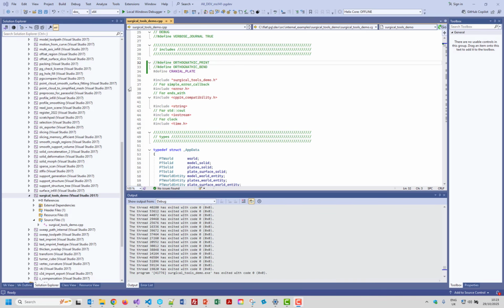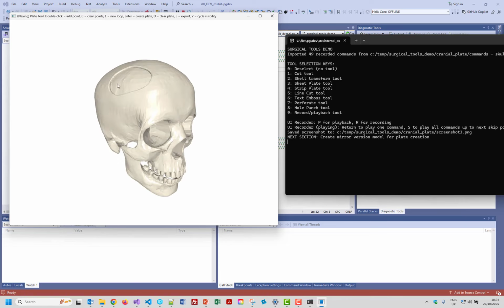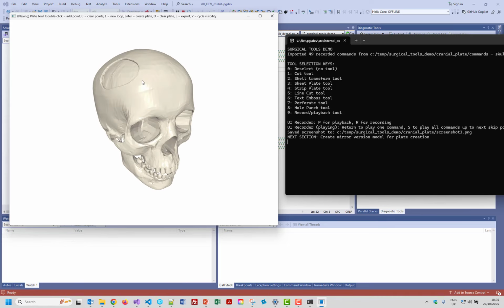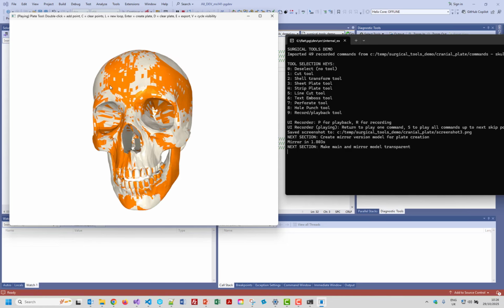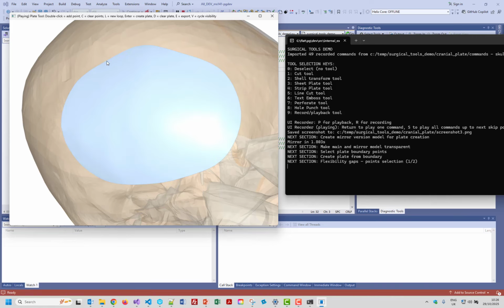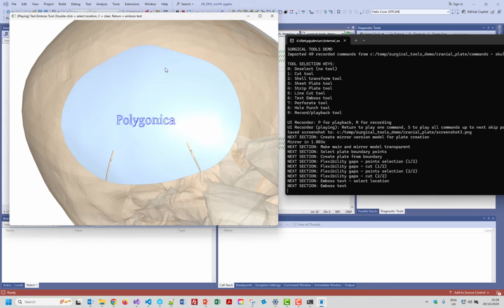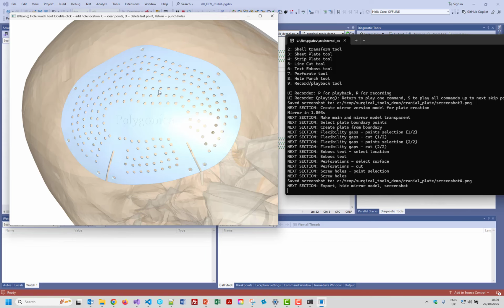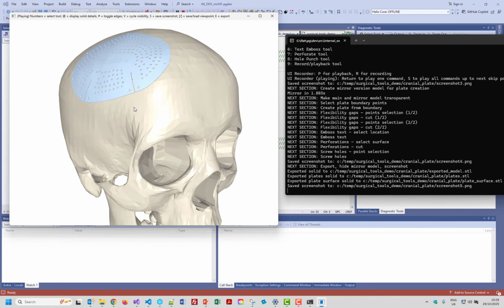Craniomaxillofacial Surgery Planning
In this live demo see how you can use Polygonica to generate custom skull implants from a patient's scan.